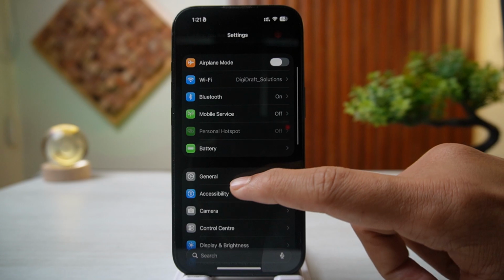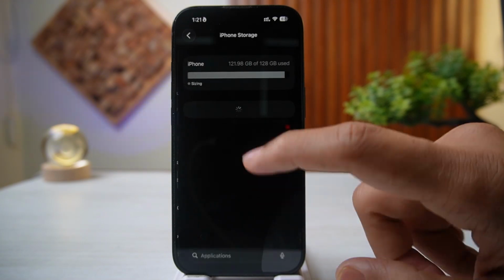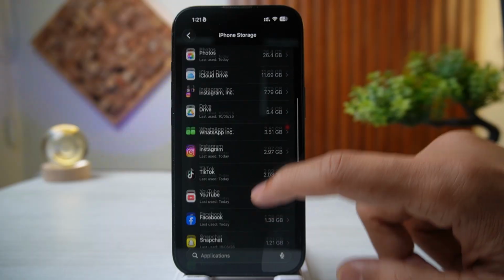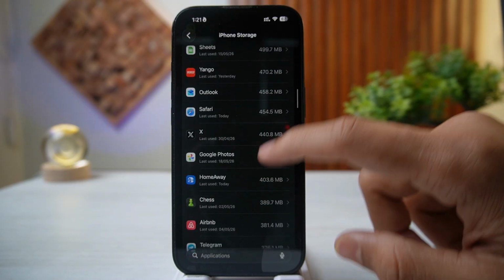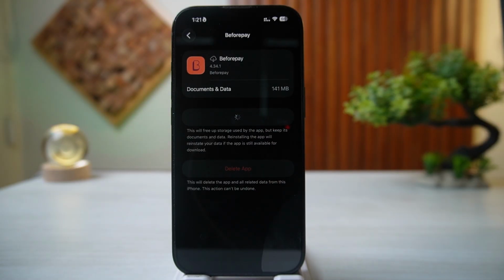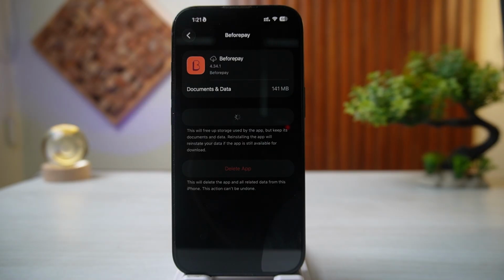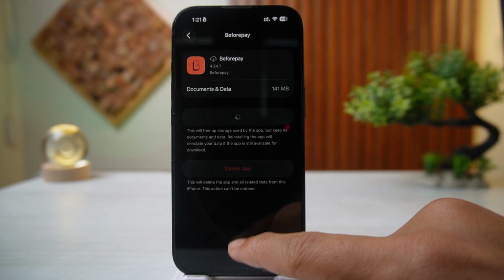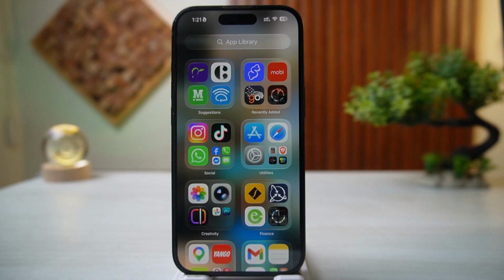How to Fix Beforepay Payment Transfer Failed Error | Payment Not Working 2026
Are you facing a payment or transfer failed error in Beforepay? In this tutorial, you’ll learn how to troubleshoot and fix common payment issues quickly and easily. Whether your transfer is failing, stuck, or getting declined, this guide will help you identify the cause and resolve it step-by-step.

How to Fix Beforepay Payment / Transfer Failed Error
1. Check Your Bank Account Details

Make sure your linked bank account is active, correct, and able to receive transfers. Incorrect details or inactive accounts can cause transfer failures.

2. Ensure Eligibility for Advance

Beforepay may decline transfers if:

Your income is not verified
You don’t meet eligibility requirements
Your repayment history has issues
3. Update the Beforepay App

Using an outdated version of the app can cause payment errors. Update to the latest version to fix bugs and improve performance.

4. Check Internet Connection

A weak or unstable connection may interrupt payment processing. Switch to a stable Wi-Fi or mobile network.

5. Clear App Cache (Android) or Reinstall App

Cached data can sometimes cause errors. Clearing cache or reinstalling the app may resolve the issue.

6. Check Bank or Payment Network Issues

Sometimes the issue is not the app. Your bank may:

Block transactions temporarily
Have maintenance downtime
Reject incoming transfers
7. Try Again Later

If servers are busy or under maintenance, waiting and retrying after some time may fix the issue.

8. Contact Beforepay Support

If nothing works, contact customer support to check:

Account restrictions
Failed transaction logs
Eligibility status
Important Notes
Payment failures are often temporary
Eligibility and bank verification play a major role
Always ensure your account details are correct and updated